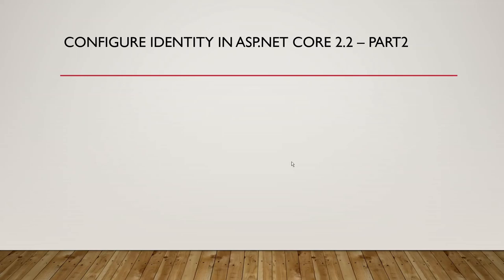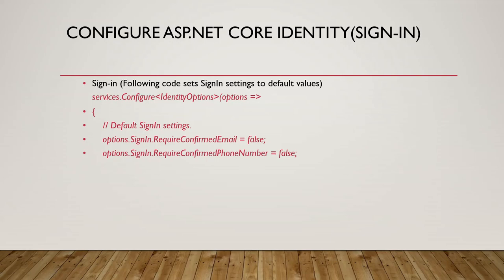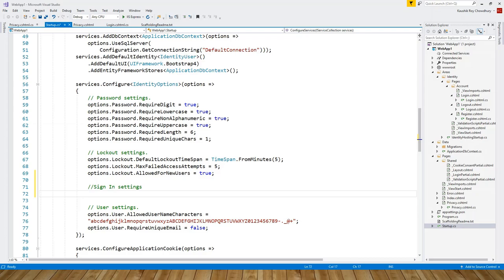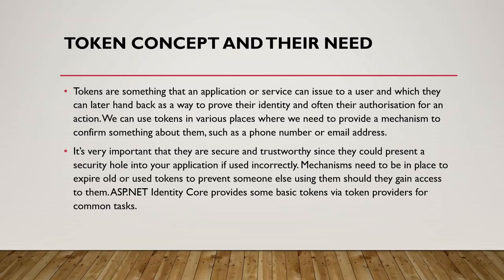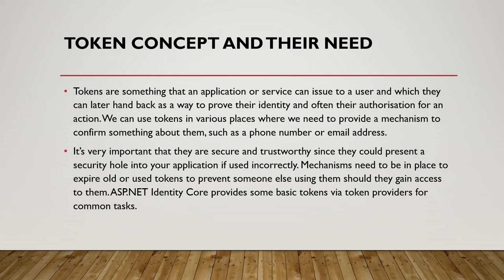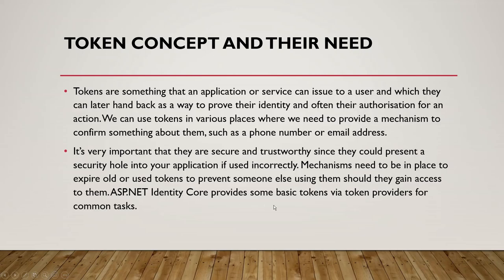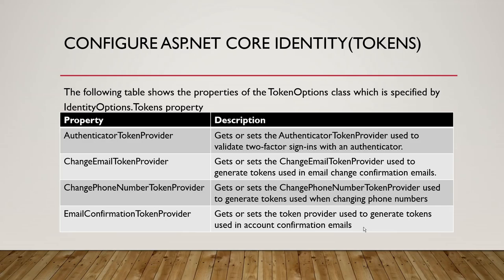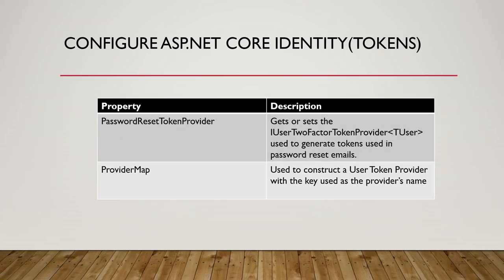How to Configure ASP NET Core 2.2 Identity Part 2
UDEMY PROMOTIONAL ANNOUNCEMENTS
(Promotion Expires DECEMBER 12, 2024, 9:00 PM IST)
You are also welcome to refer or gift one/more of these courses to your friends and family. (Udemy Premium Microsoft Stack Courses Promotion - Expires  NOVEMBER 26, 2024, 9:00 PM GMT+12)

🚀🎓 Next (Unit Testing Blazor ASP.NET 5) -This is the second part of the three-part tutorial series on ASP.NET Core 2.2 Identity configuration. It shows ways to configure sign-in and token settings.